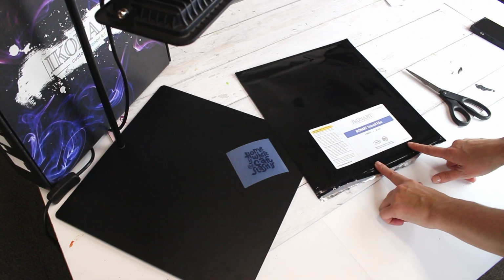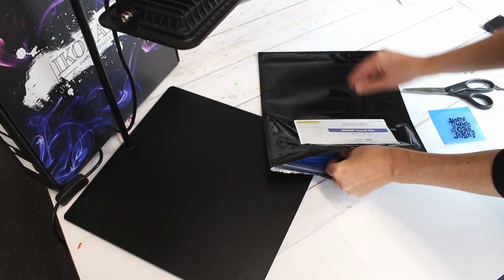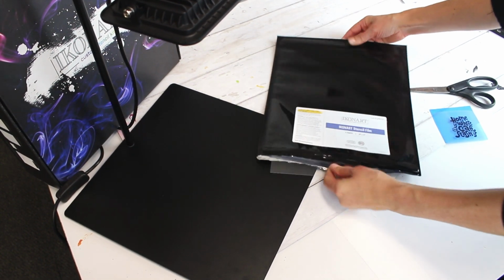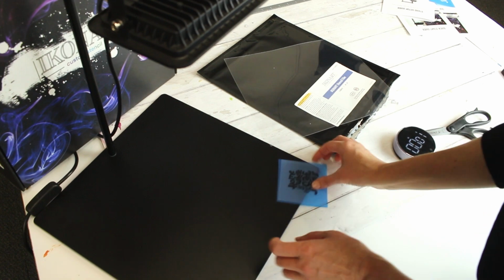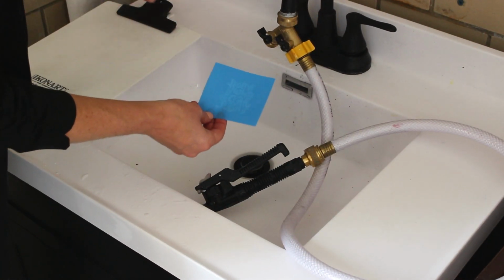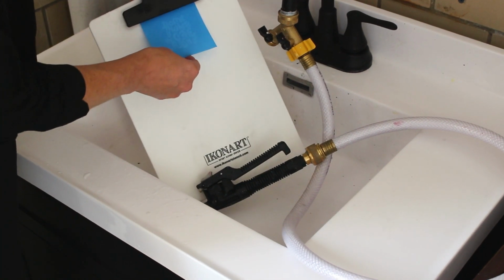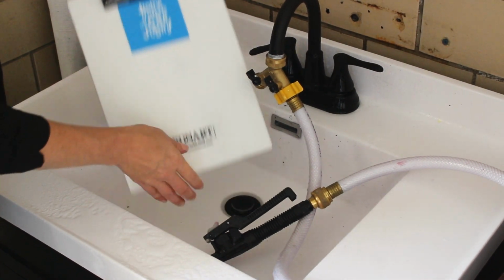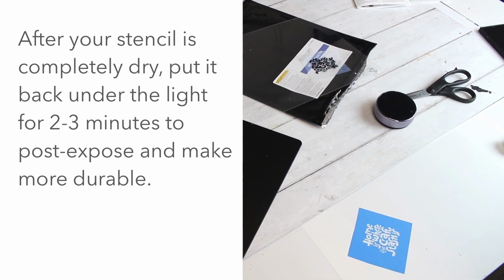Ikonart 101: Make Your First Stencil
Are you feeling overwhelmed on where to start with Ikonart? I recommend making your first stencil right away using the artwork sample that is included in the Quick Start Packet in every kit. Once you see the magic happen and your image reveal itself during washout you will be hooked! Follow along with me as I show you exactly how to make your first Ikonart stencil. xx Fawn
Blog Post:
Ikonart Custom Stencil Kit:
Join the Ikonart Family in the Ikonart Crafters Group on Facebook